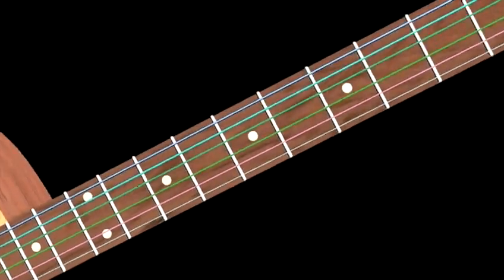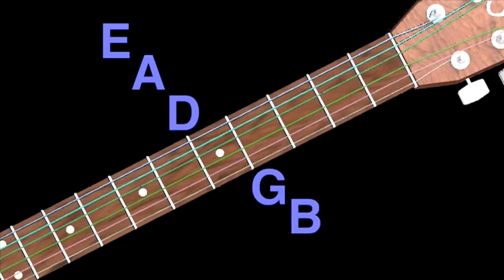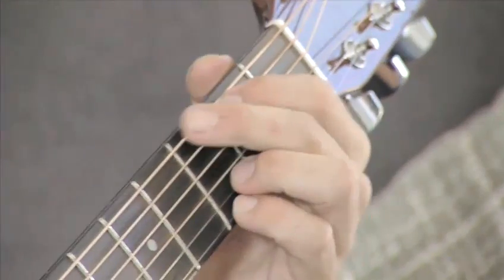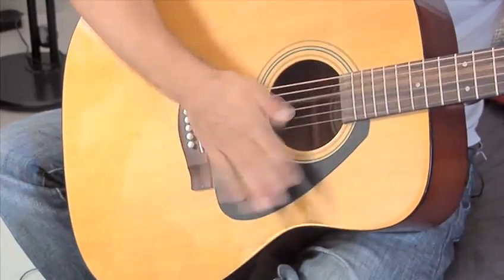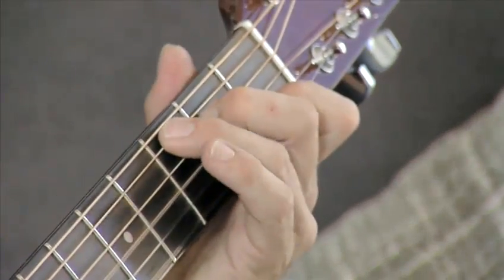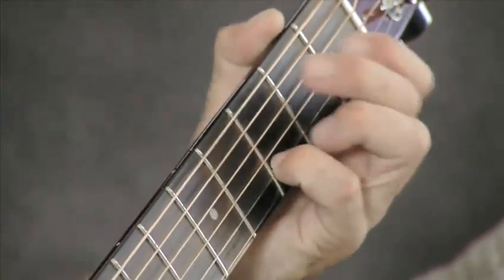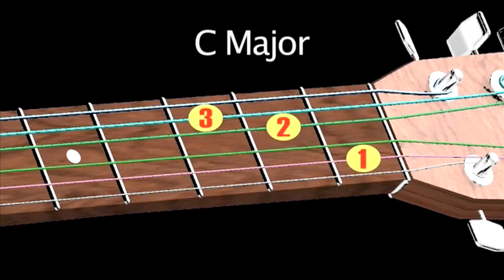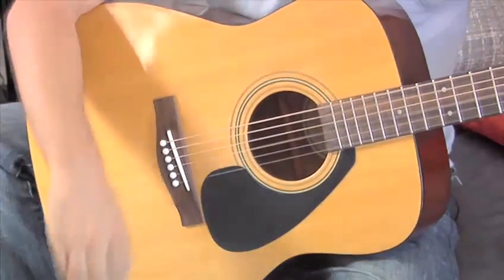How To Play Progressive Rhythms On Your Guitar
A how to video on How To Play Progressive Rhythms On Your Guitar that will improve your guitar skills. Learn how to get good at guitar from Videojug's hand-picked professional experts.